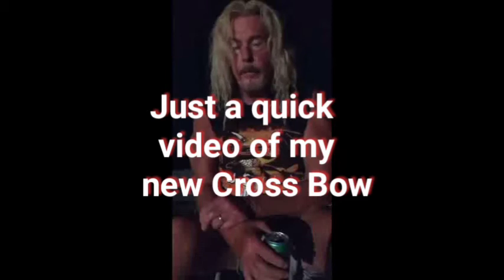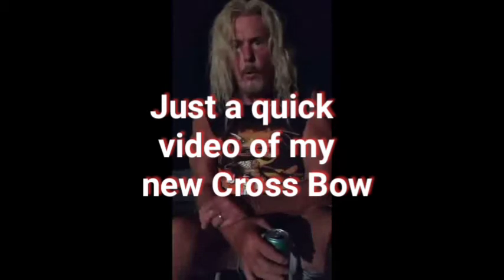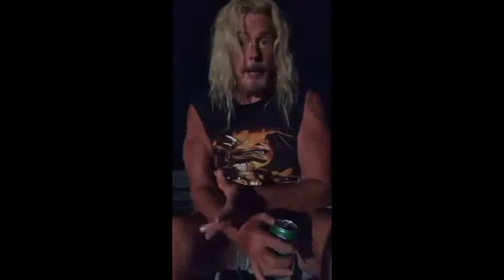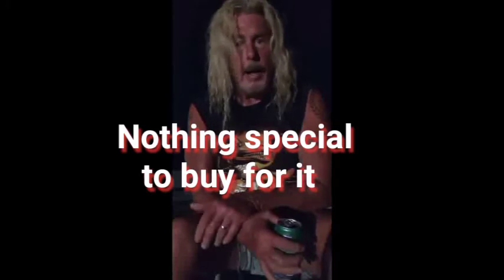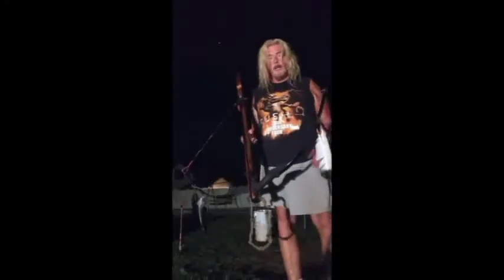HOMEMADE CROSS BOW FUN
Just sharing a quick clip of me shooting my new homemade Cross Bow at night in the back yard.